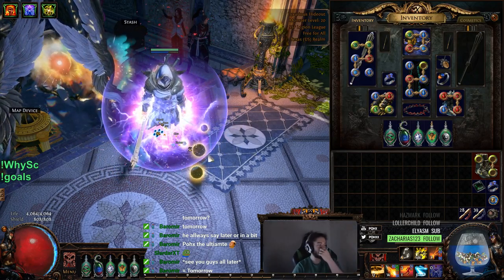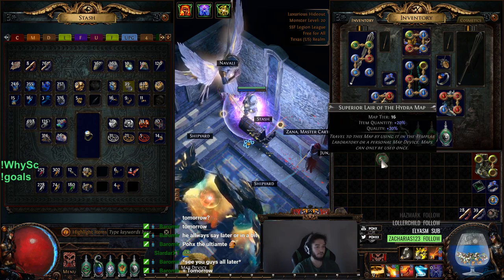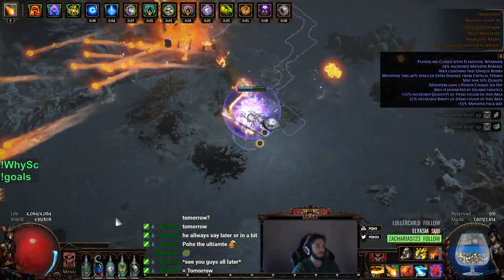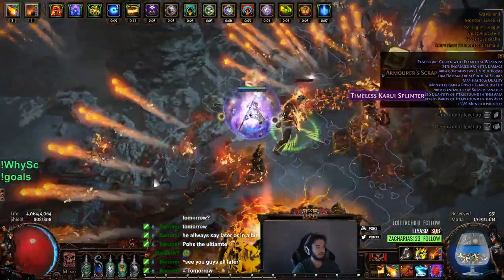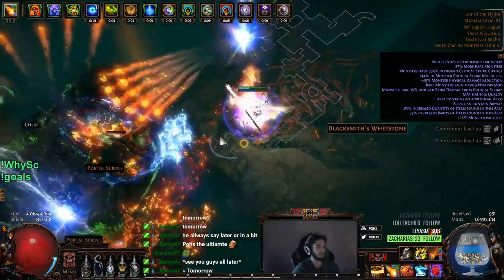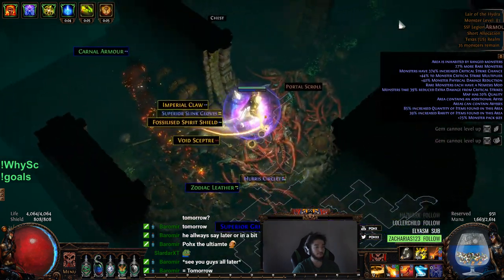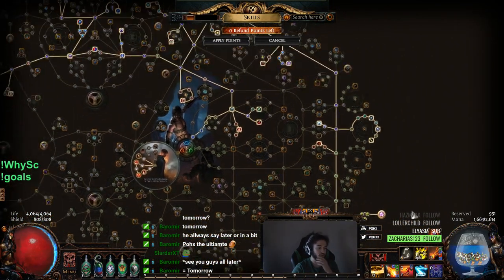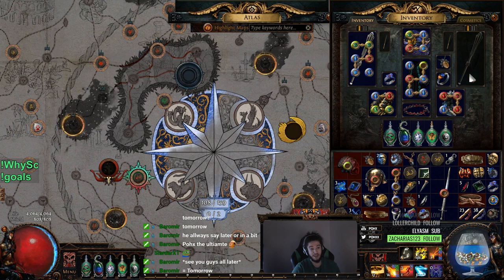Path of Exile SSF | Crit Fireball Mines T16 Map & Build Update